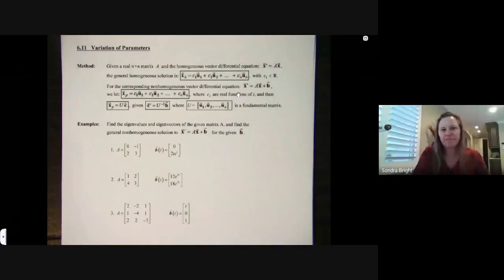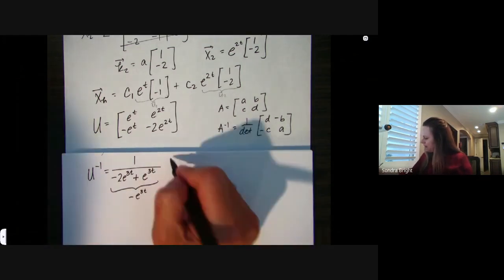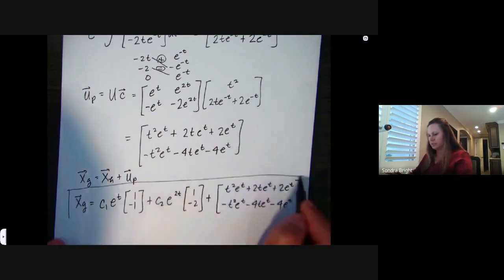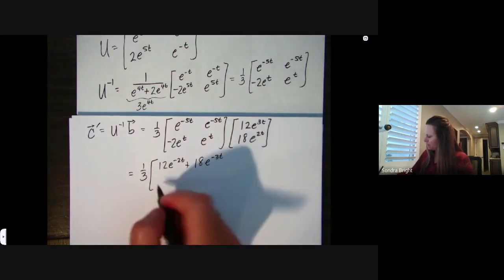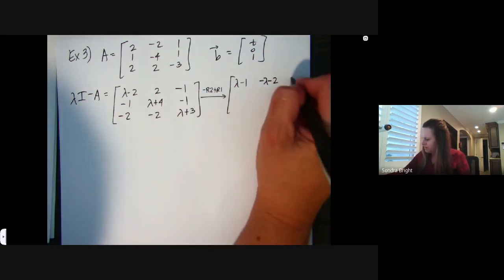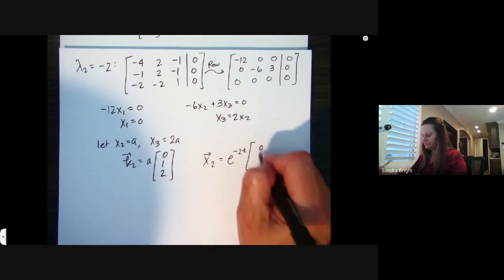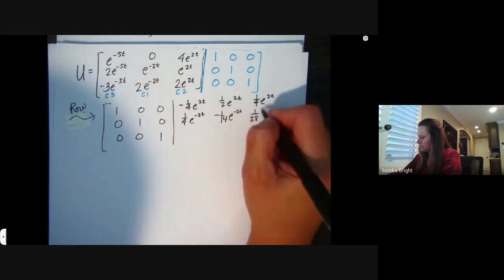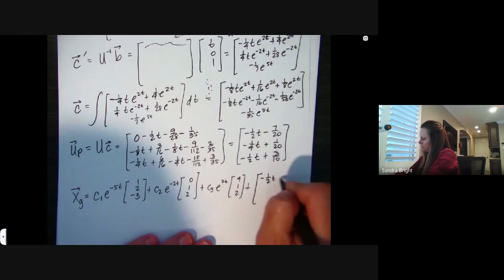Lin Alg DEQ 6-11 Variation of Parameters